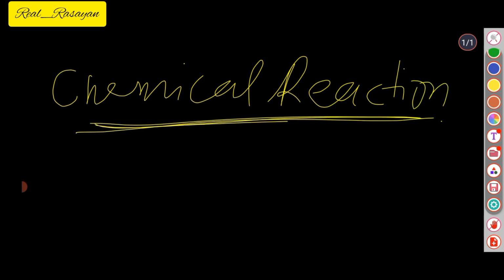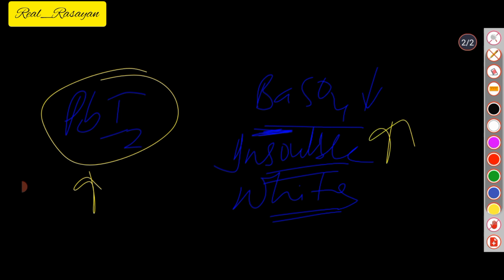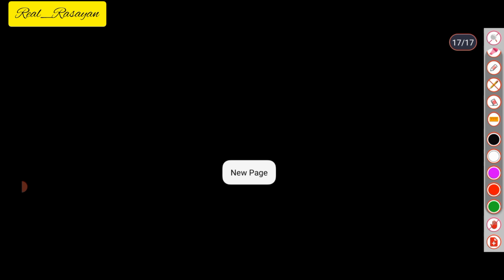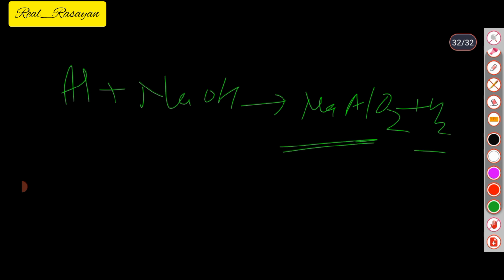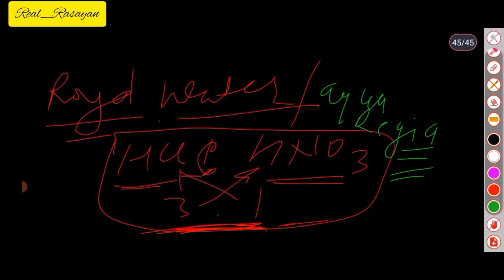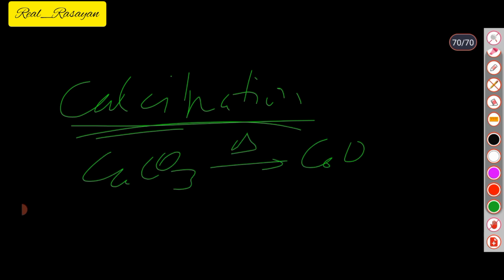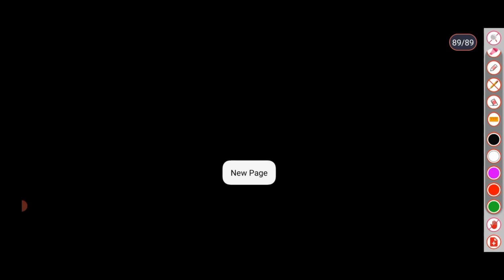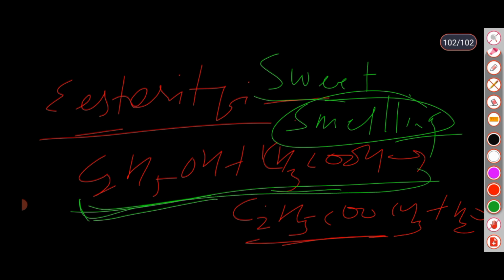🆓 Chemistry Granth || class 10th || Rapid Revision|| Hacks to avoid || With Pooja Sharma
Chapters covered

🎯Chemical equation and reaction
🎯Acid bases and salts
🎯Metal and non metals

Dear champions this video will give you more precise things to remember during exam.

Best wishes 🍀🥰